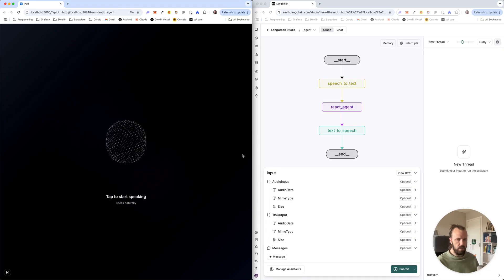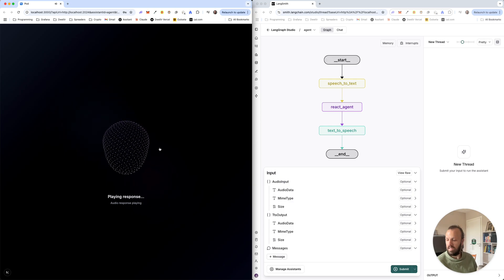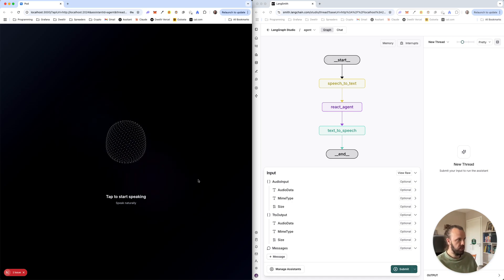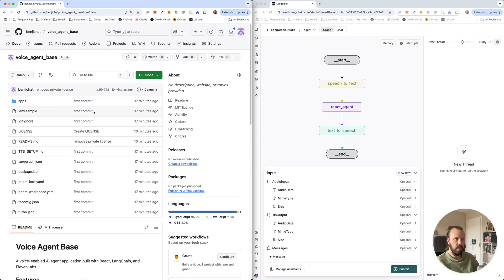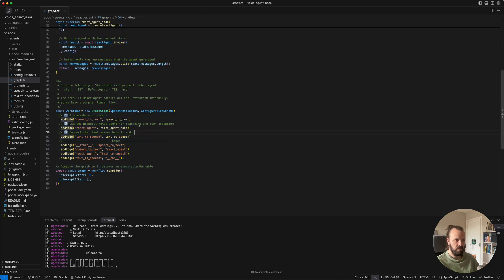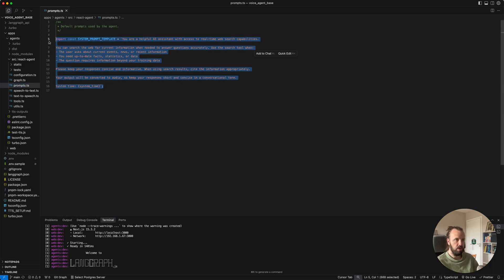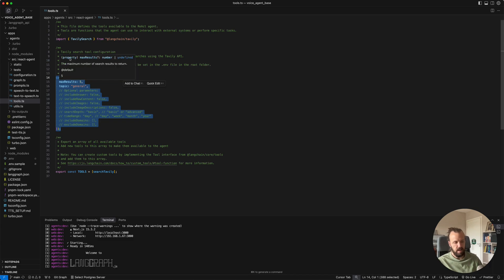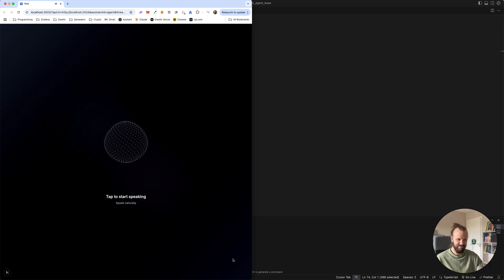How to build AI voice agents in LangGraph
In this video, we will show you how to build an AI voice agent in under 5 minutes.

In this video, I'll guide you step-by-step through the setup, features, and practical uses of a LangGraph voice agent.

Here's what we'll cover:

- A quick demo
- How to get started
- Walk-through of the graph itself
- Walk-through of the code and what changes you can make